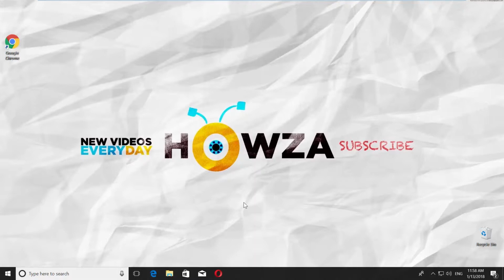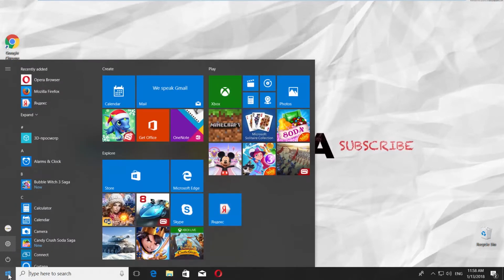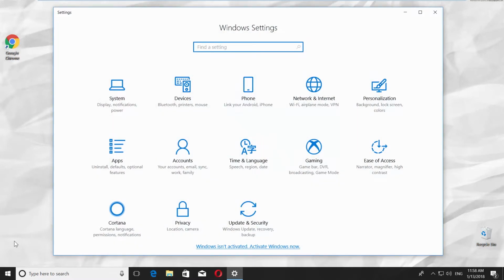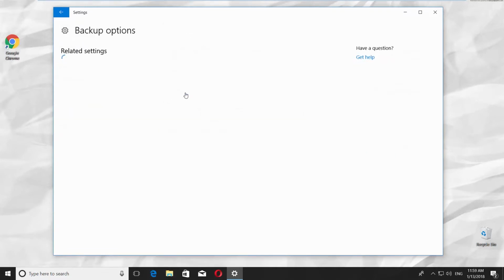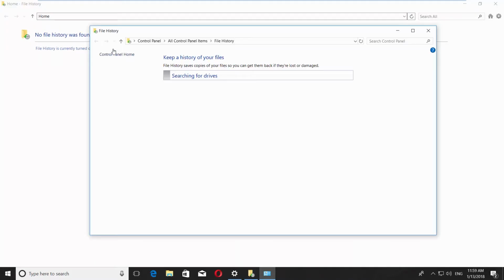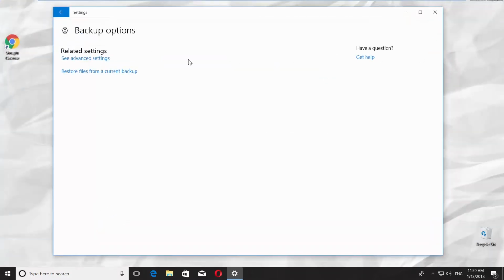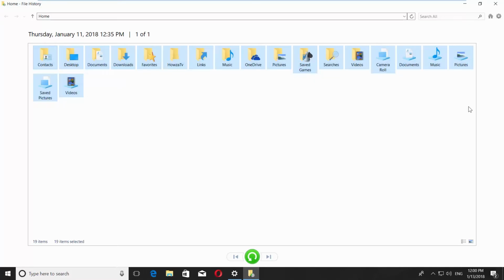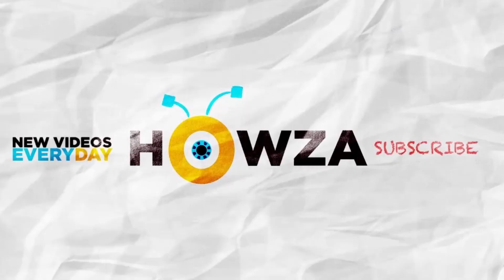[Tutorial Part 5] How to Restore Data from a Backup of Windows 10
We continue our course called 'How to go from 32bit to 64bit in Windows 10'. It will have 5 video tutorials with detailed instructions. Today's video is the last one and we will show you how to restore data from a backup of Windows 10. We showed you how to create a backup in the second lesson.
Plug in the USB flash drive you used to create a backup. Go to the left bottom corner of your desktop and click on windows icon. The start menu will pop up. You can see a small gear, above the same windows icon, click on it. It opens a Windows Settings tab. Go to 'Update & Security'. Click on 'Backup' on the left side menu. Click on 'More options' and choose 'Restore files from a current back up'. Click on 'Configure File History Settings'. Select the drive in the new window and click 'Turn on'. Close the window and click on 'Restore files from a current back up'.
You will see all your files in the new window. Select all of them and click on the green round button at the bottom of the page. Wait until is done.